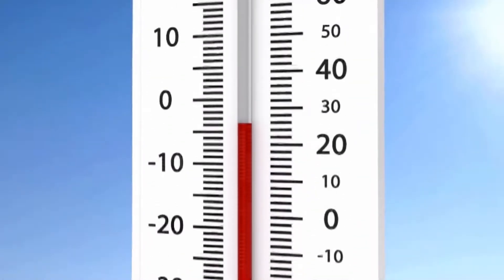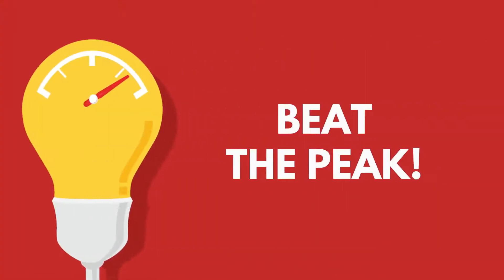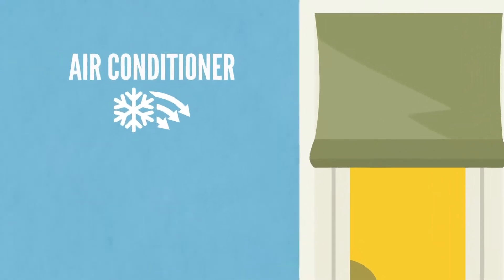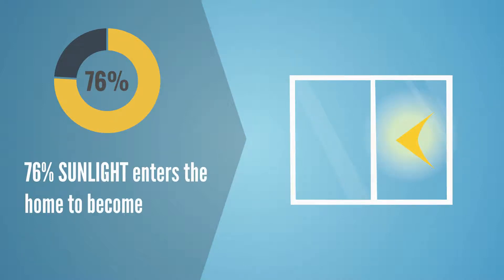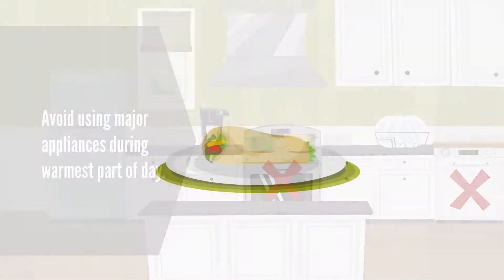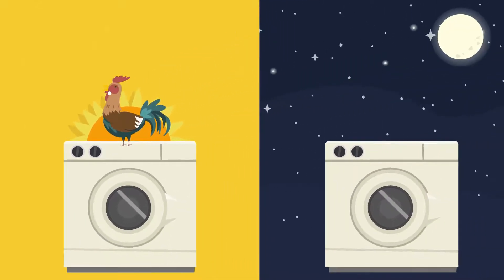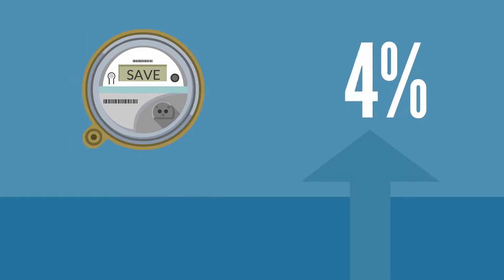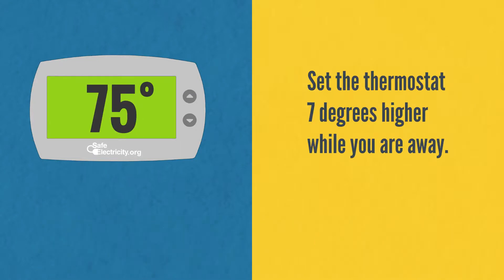Beat the Peak with the Easy Button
According to the Department of Energy, a typical home uses a whopping 48 percent of energy expenditures just on the heating, ventilation and air conditioning system (HVAC) system.  Although a majority of that 48 percent is spent on heating expenses, Americans still spend $29 billion every year to power their air conditioners.